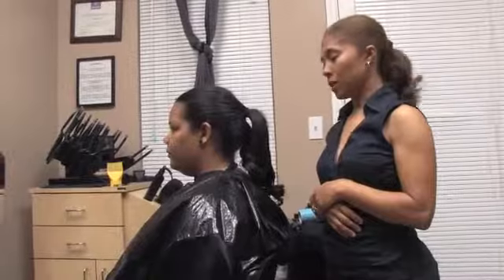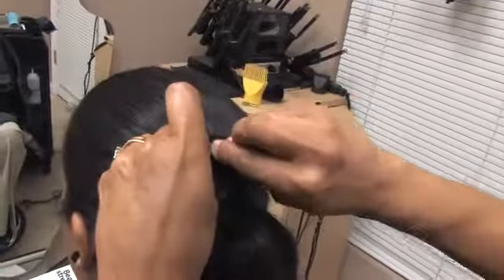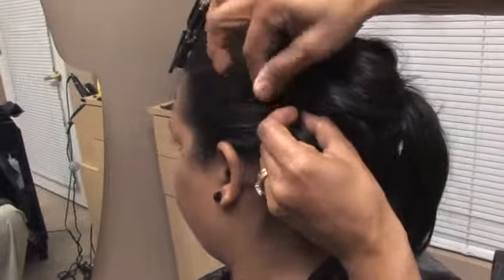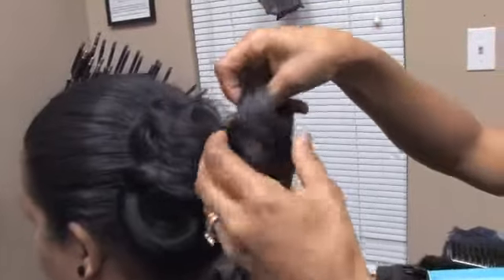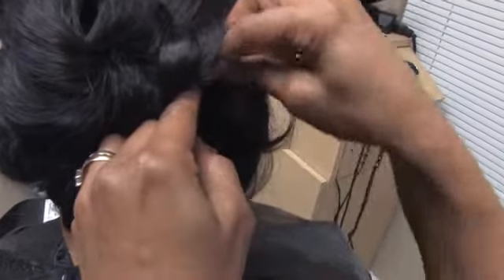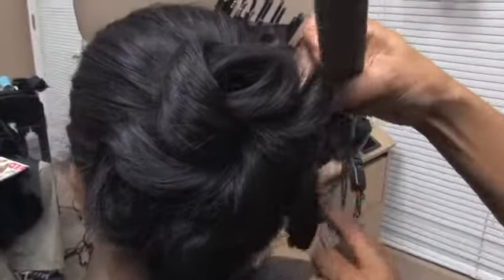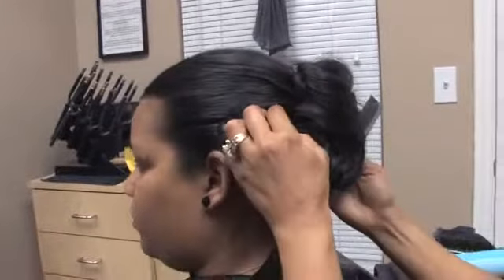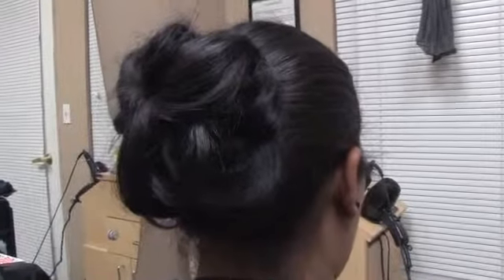How To Create an Up Do with Pin Curls - Hair Styling Tips